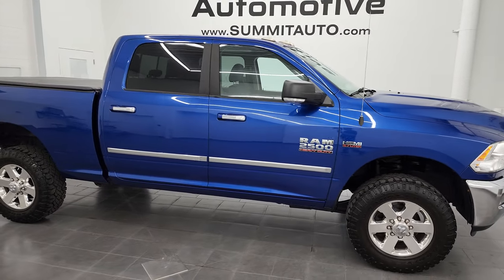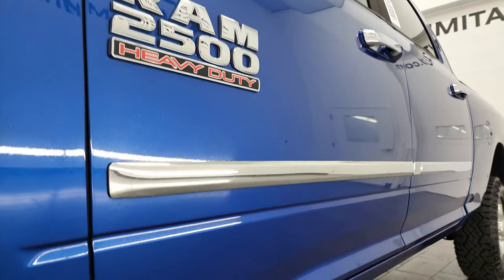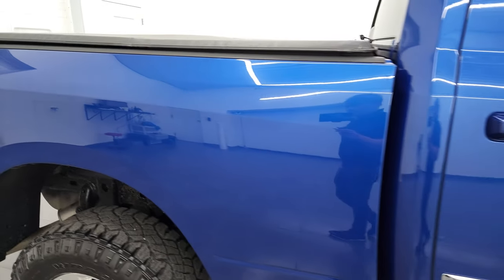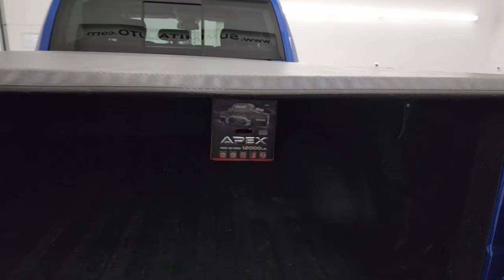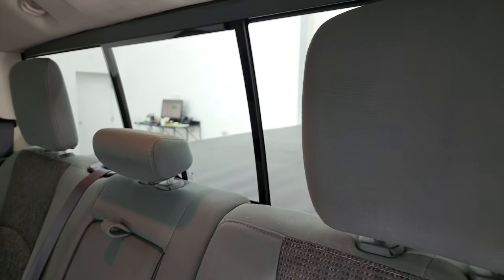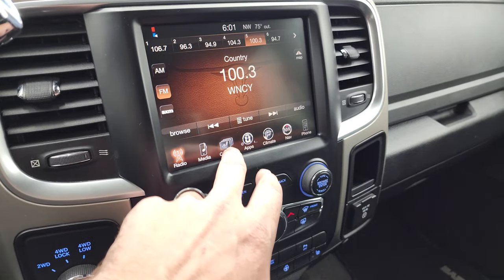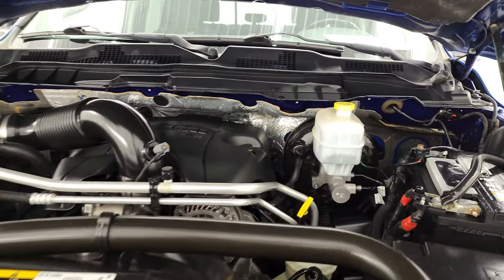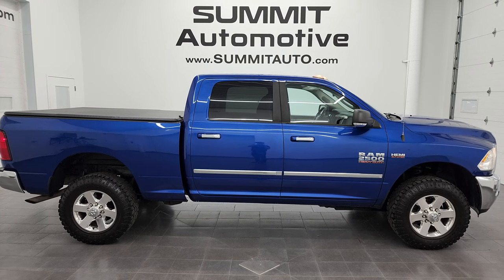2015 RAM 2500 BIG HORN CREW SHORT 5.7L HEMI IN BLUESTREAK PEARL 4K WALKAROUND 13310Z SOLD!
This 2015 RAM 2500 BIG HORN CREW SHORT HEMI IN BLUESTREAK METALLIC FOR SALE IN FOND DU LAC OSHKOSH WISCONSIN 54935 is the vehicle we did walk around review of today.

STOCK: 13310Z
PRICE: $38,999
MILES: 55,705
MAKE: RAM
MODEL: 2500
VIN: 3C6TR5DT6FG505153
LOCATION: FOND DU LAC OSHKOSH WISCONSIN, 54937 TRUCKS ON 41

CLEAN TITLE HISTORY! CLEAN CARFAX! 5.7 Liter V8 Hemi Engine, Full Four Door Crew Cab, Short Box 6 1/2 Foot Shortbox, Big Horn Package, 6 Speed Automatic Transmission with Optional Manual Tap Shift, Turn Dial 4x4 Four Wheel Drive 4WD, Factory GPS Navigation System, Reverse Backup Camera Rearview Camera, Power Driver's Seat, Dual Heated Seats, Non Smoker, Gray Cloth Seats, 40/20/40 Split Front Bench Seating with Center Seat Hidden Storage Compartment, Soft Tonneau Cover, Full Towing Package with Receiver Trailer Hitch, Wiring and Transmission Cooler Tow Package, Factory Brake Controller, Heated Power Fold-in Power Mirrors with Built-in Directional Signals, Electronic Stability Control Traction Control ESC, Goodyear Wrangler Duratrac LT275/70 R18 Tires, Polished Aluminum Rims Premium Wheels, Four Wheel Disc Brakes, Apex Badlands 12,000lb Winch, Spray-in Bedliner, Bedrail Covers, Clearance Lights, Fog Lights, Reverse Sensors, Locking Tailgate, Chrome Trimmed Grill, AM / FM Radio Tuner, Sirius/XM Satellite Radio Capabilities Sirius / XM, Uconnect 8.4AN System 8.4 Inch Touchscreen with AM/FM/BT/ACCESS/NAV, 7-Inch Multi-View Display, Alpine Premium Audio Sound System, 911 Assist System, U Connect Hands Free Bluetooth Hands-Free Phone System Blue Tooth, Auxiliary MP3 Jack Portable Audio Connection, Factory Subwoofer, SD Card Slot, USB Jack Portable Audio Connection, Keyless Entry with Factory Remote Start, Power Sliding Rear Window, Adjustable Height Seatbelts, Driver and Passenger Front Air Bags, L.A.T.C.H. Child Safety System, Side Curtain Air Bags SRS Safety Restraint System, Heated Steering Wheel Multi-Function Steering Wheel Controls, Homelink System with Three Programmable Buttons for Garage Doors, Lighting Systems & Security Systems, Compass, Outside Temperature Display and Mileage Display, Factory Floormats, Loadfloor Boot Tray, Storage Compartment Under Rear Seats, Air Conditioning AC, Cruise Control, Power Locks, Power Windows, Tilt Steering Wheel, Automatic Headlights Autolamp, 115V / 150W Auxiliary Power Outlet, Blue Streak Pearlcoat, CLEAN AUTOCHECK! Very very clean inside and out! This is one of the sharpest 2015 Ram 2500 crewcab shortbox 3/4 ton gas trucks on our lot! Make your move before this super clean 4wd is gone!

STOCK: 13310Z
PRICE: $38,999
MILES: 55,705
MAKE: RAM
MODEL: 2500
VIN: 3C6TR5DT6FG505153